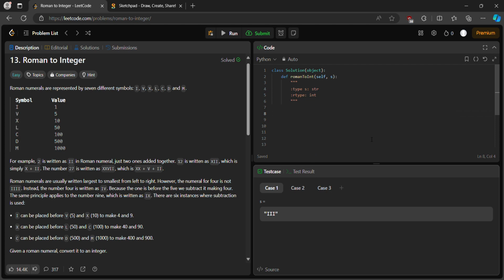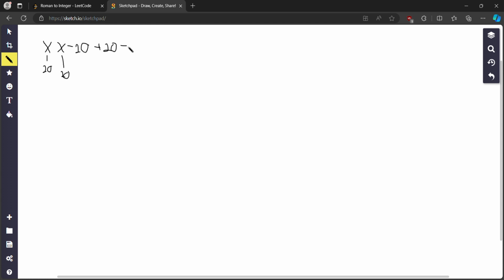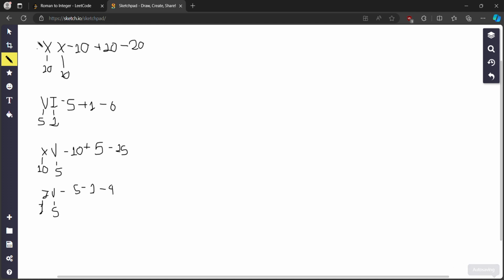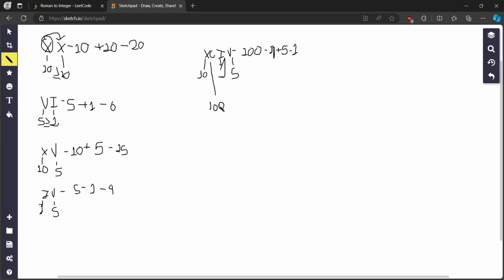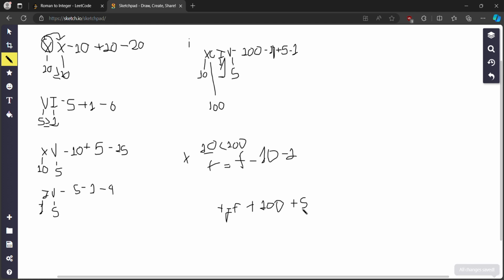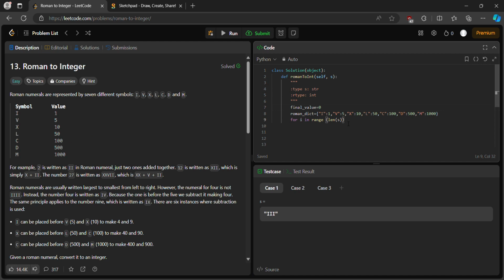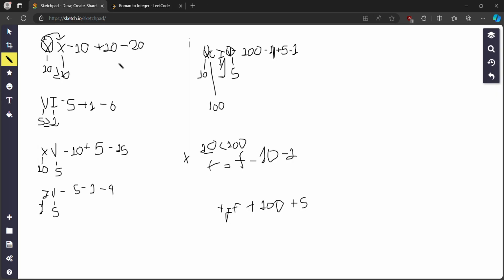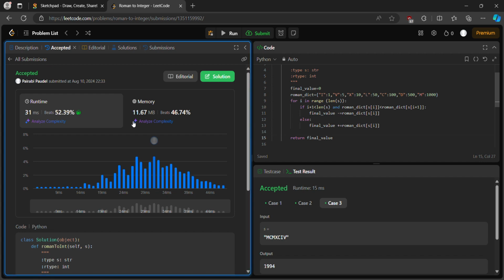Roman to Integer / LeetCode /solution/python